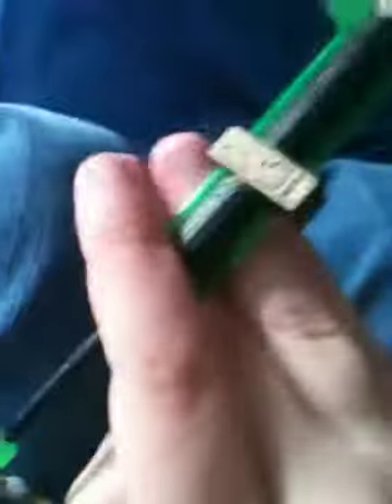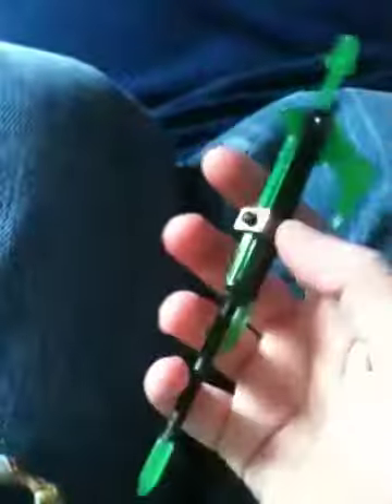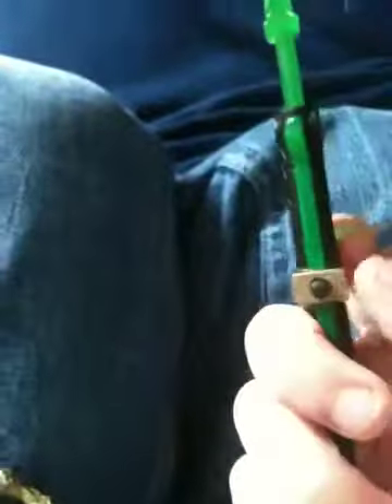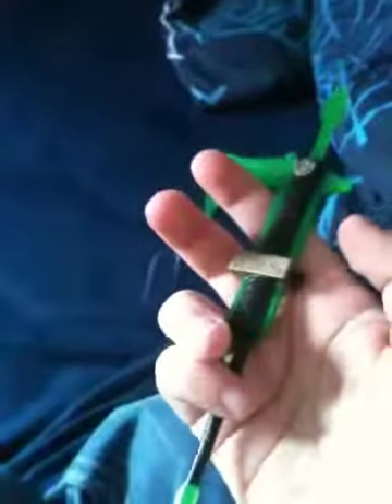Avengers chitauri review part 2